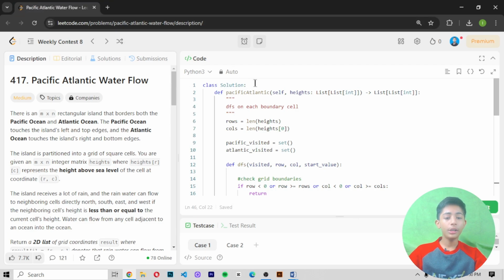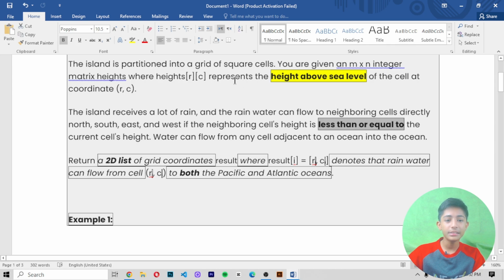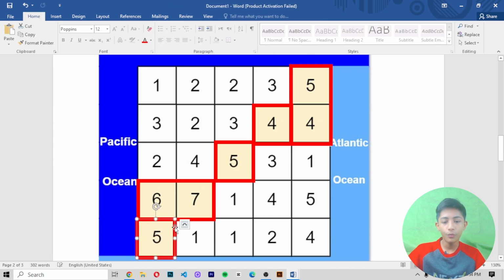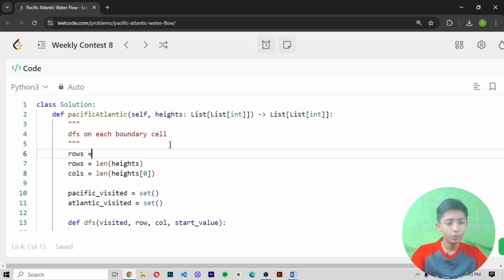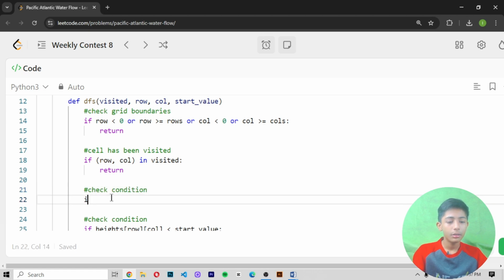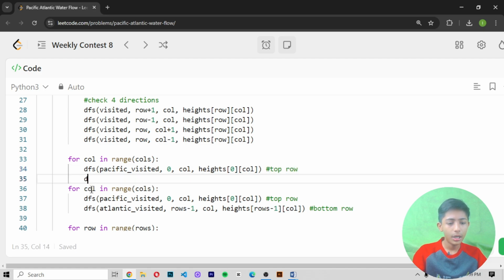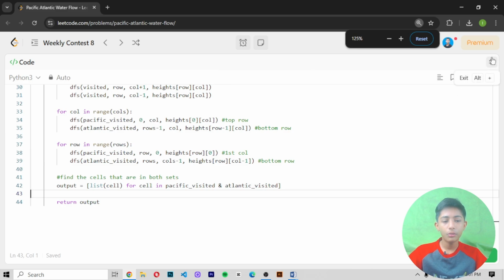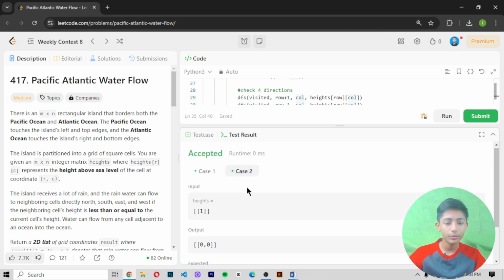Mastering LeetCode Problem-Solution Guide for Beginners To Advance! | Question #417